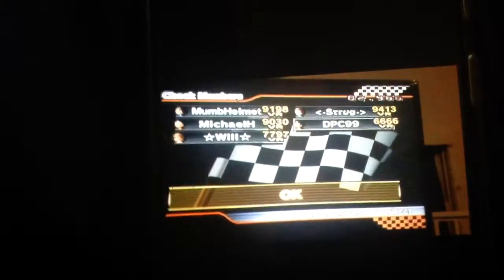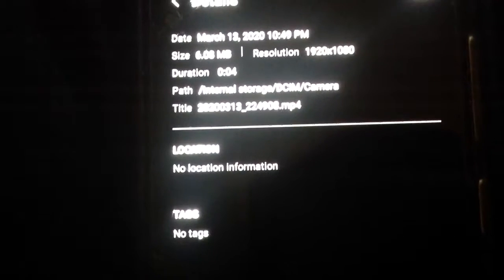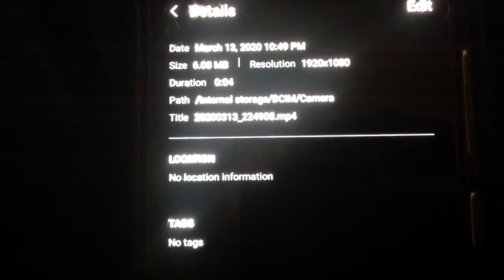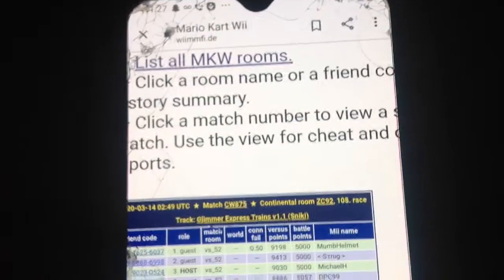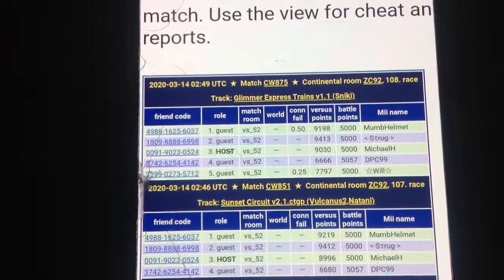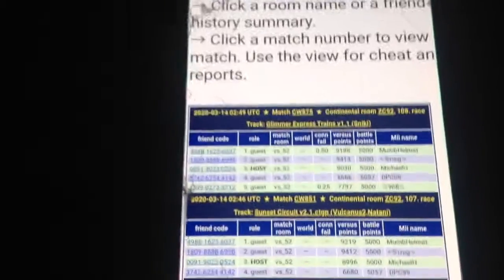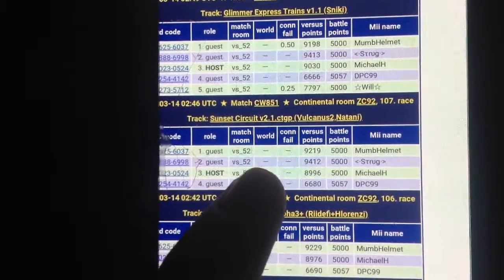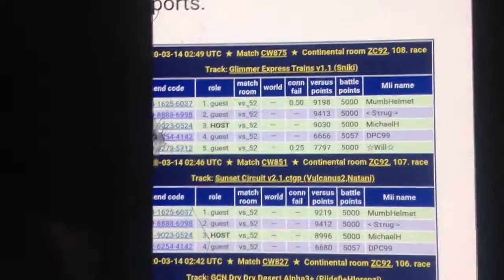I've reached 6666 VR on Friday the 13th. MKWii's Wiimmfi.de date proof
I show proof of the date of my match history on wiimmfi.de when I reached 6666VR by losing a few points.